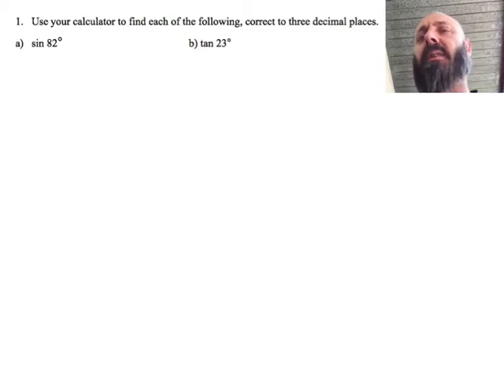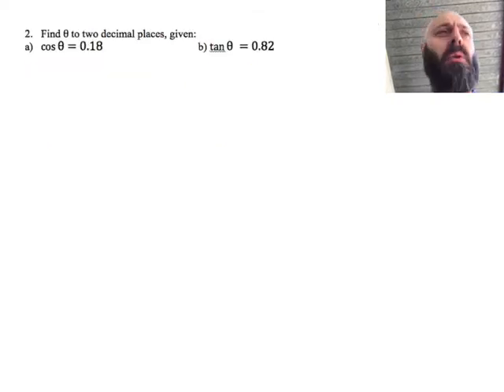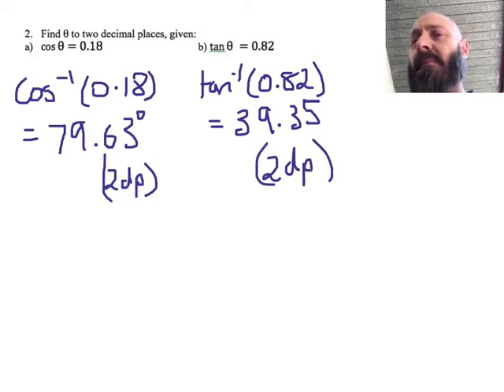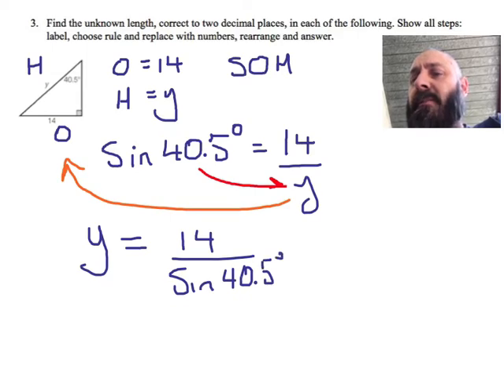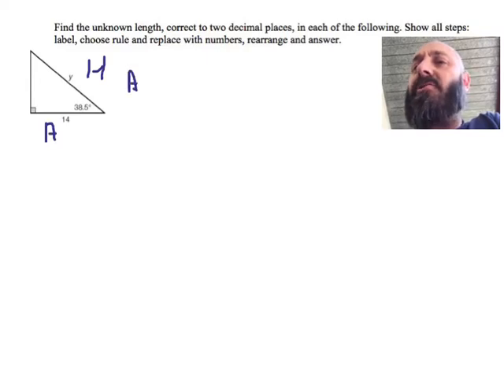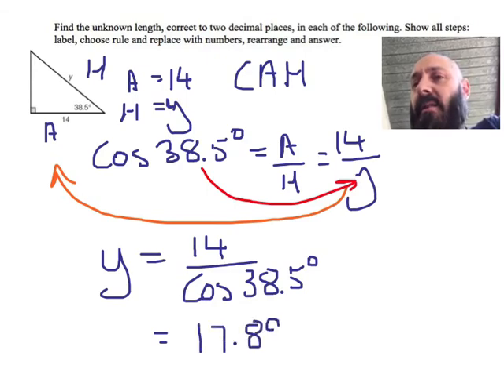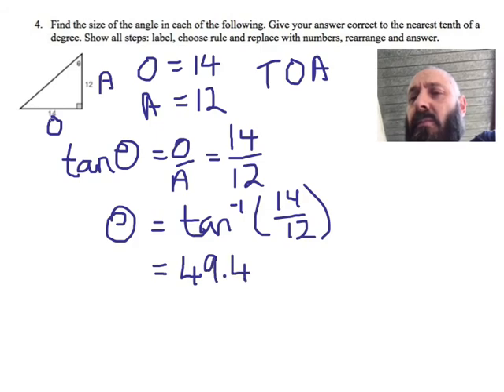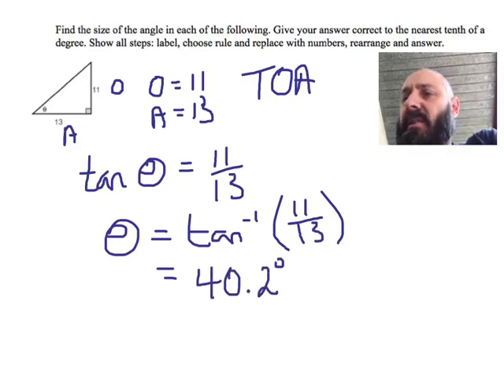Trigonometry practice questions 1 of 3